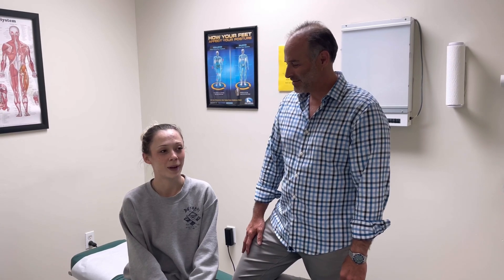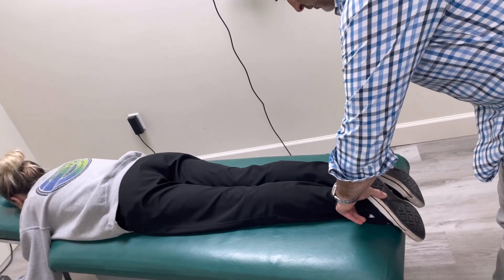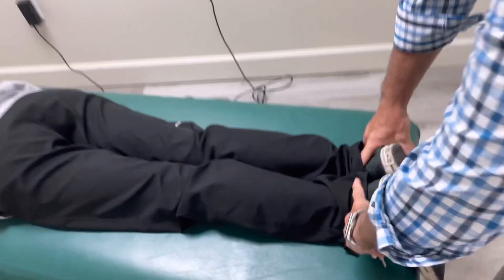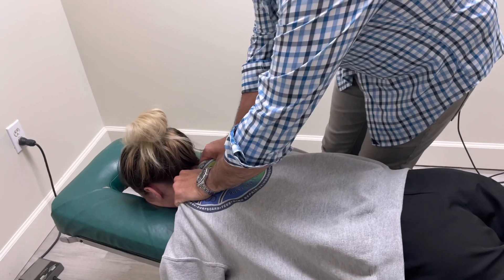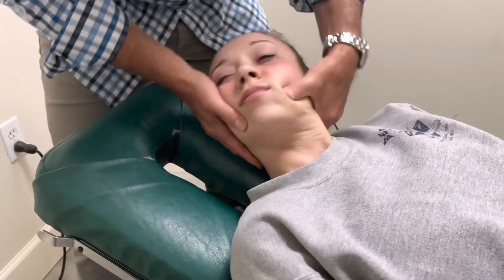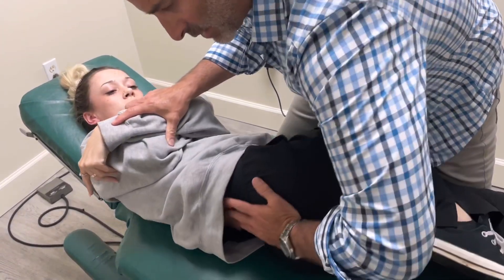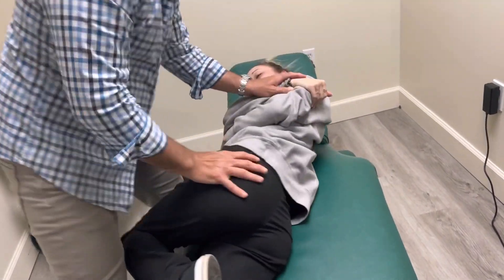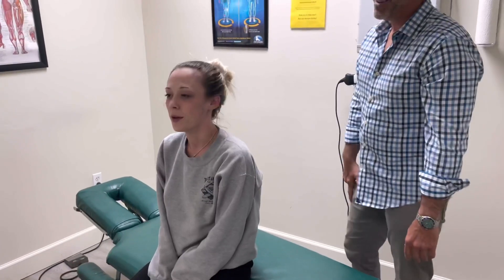Quick video….HUGE cracks